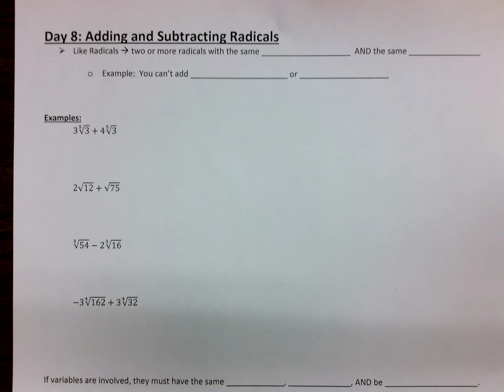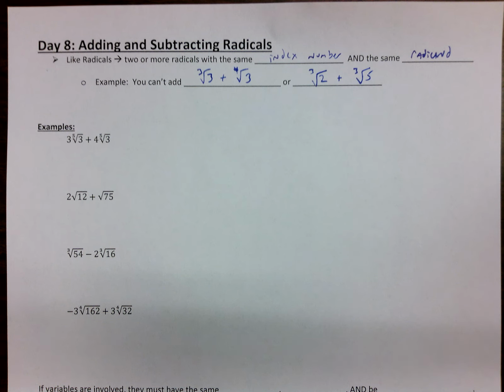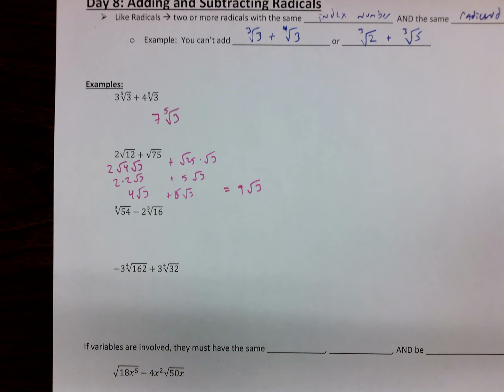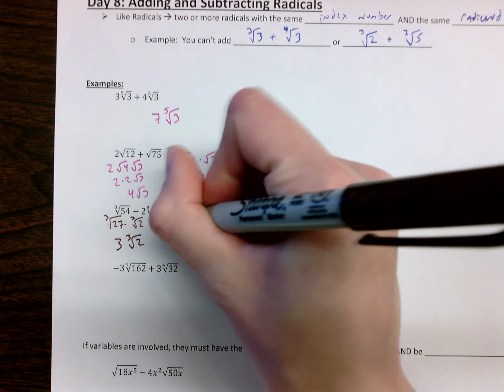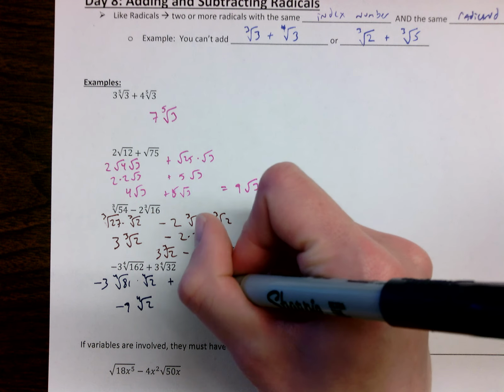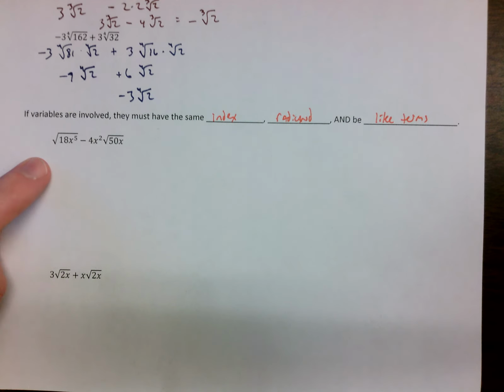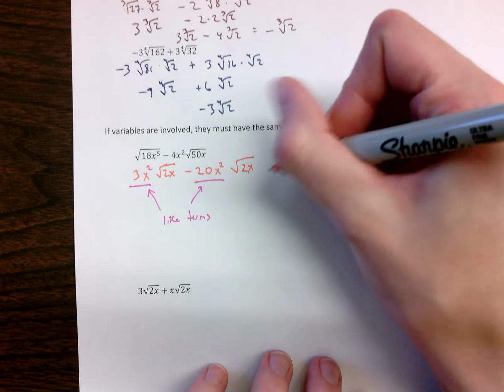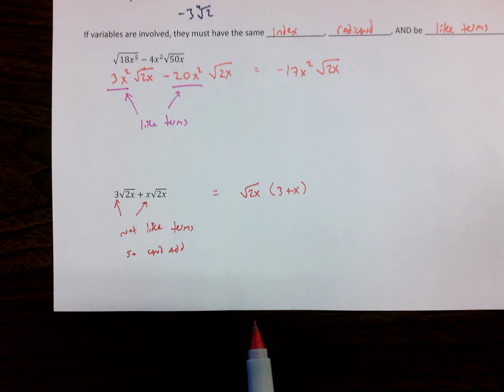Adding and Subtracting Radicals